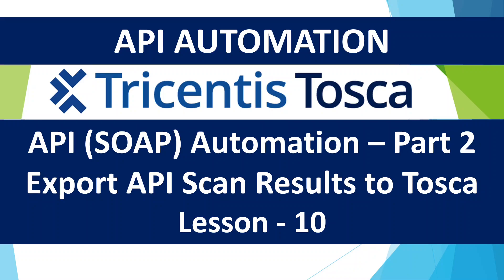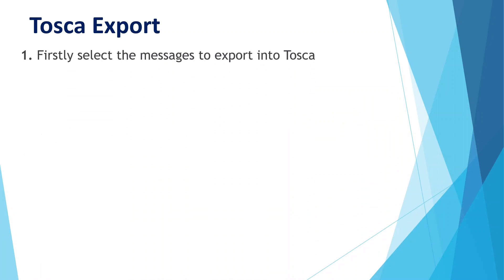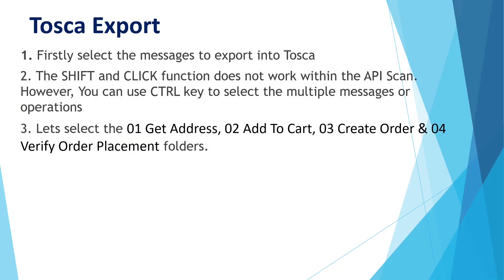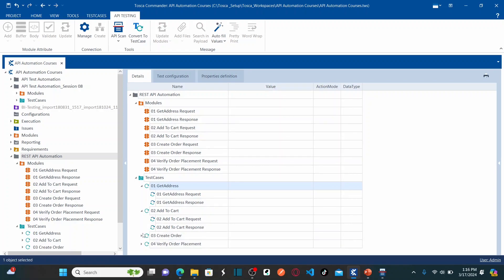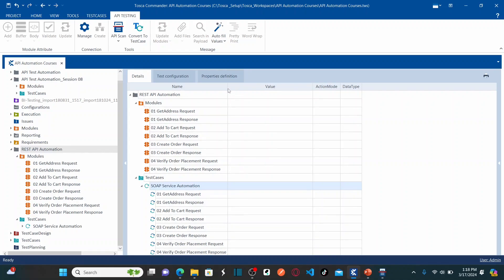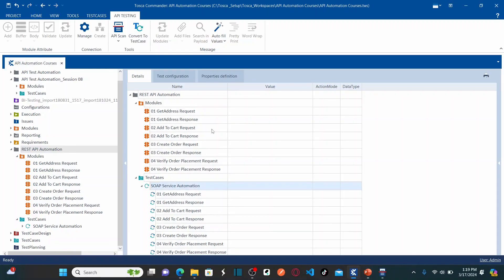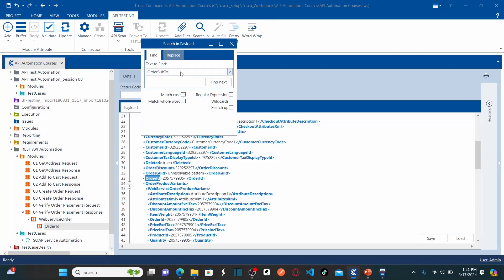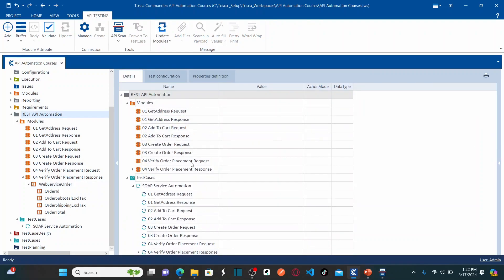Tosca API Automation - Lesson 10 | Export SOAP API Scan Results to Tosca |Automate SOAP XML Services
- Export API Scan Results into Tosca Commander to form Modules & TestCases, So that we can create Automated Test Cases
- Every SOAP message that you exported from API Scan to Tosca commander will be turned into Two modules & Two TestSteps
- Each Module & TestStep represents either a Request or Response part of the message to allow Tosca to Automate & Test the API and set Dynamic Parameters
- Modules contains the Technical Information of SUT (Demo Web Shop)